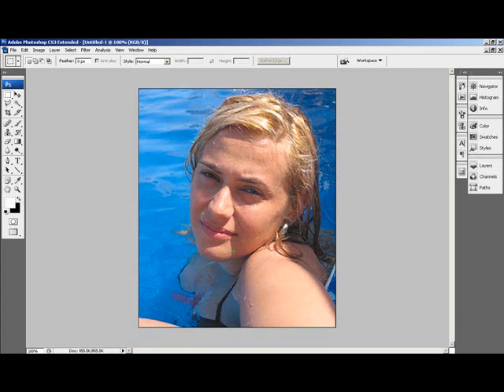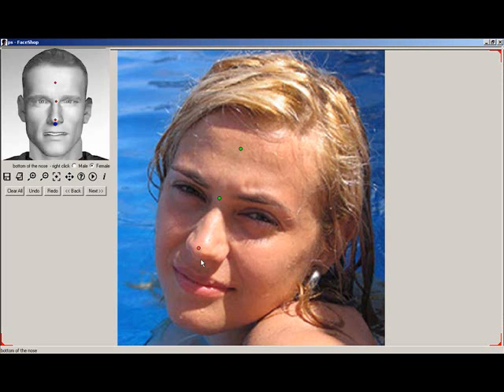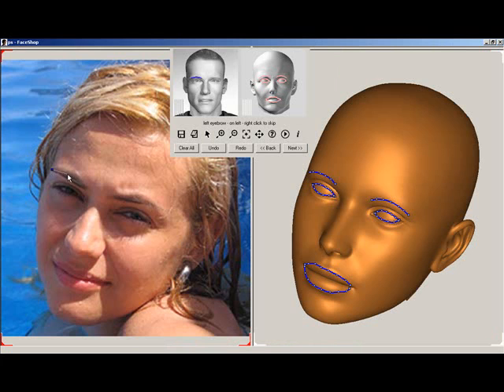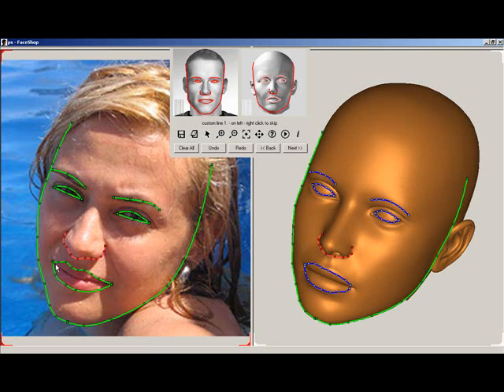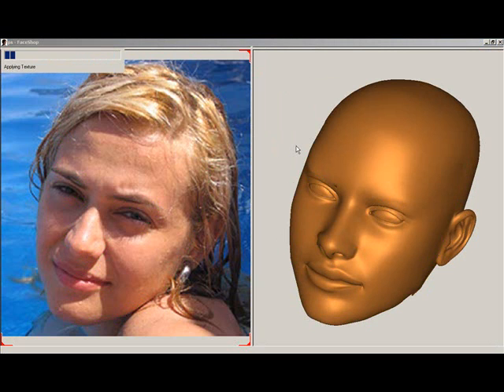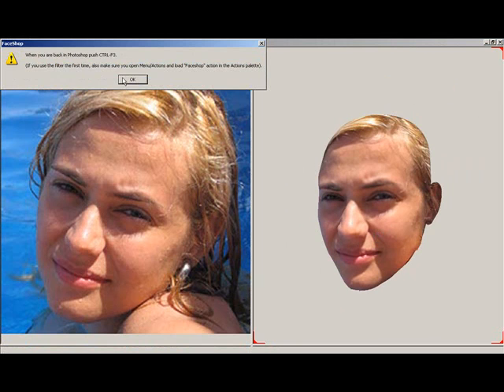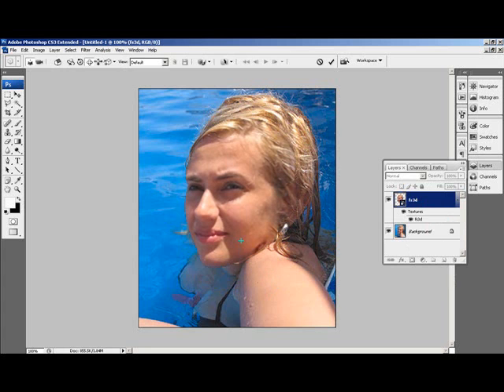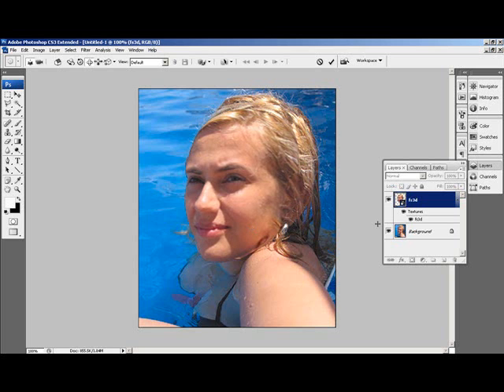FaceShop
İnsan yüzü modelleyen küçükbir program photoshopla kordineli çalışmakta. Fotoğraf üzerinde yüzhatlarının istenen noktalarını işaretleyerek basit bir yüz haritası çiziyor ardından belirlediğiniz noktalardoğrultusunda yüzün kabaca modelini çıkarıyor en son olarakta yüze texture ( Herhangibir yüz fotoğrafı ) yerleştiriyorsunuz